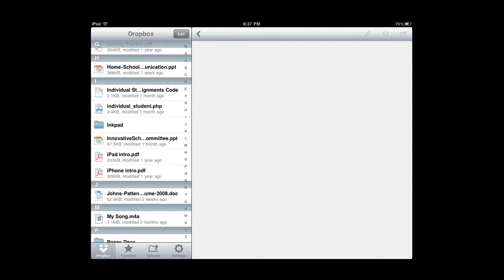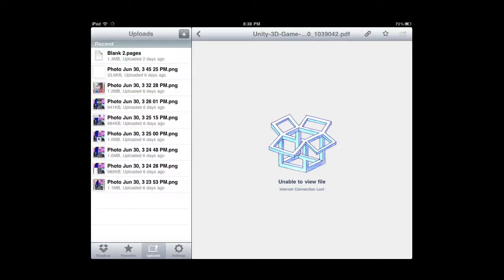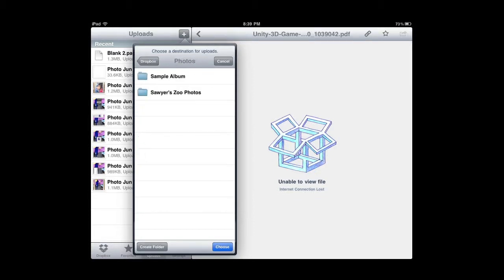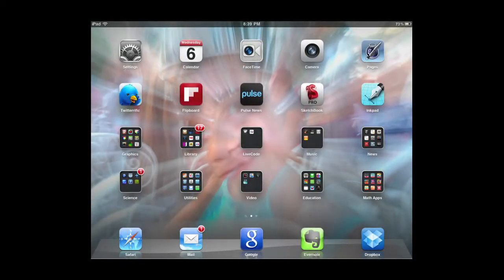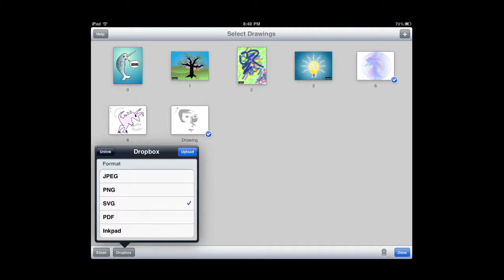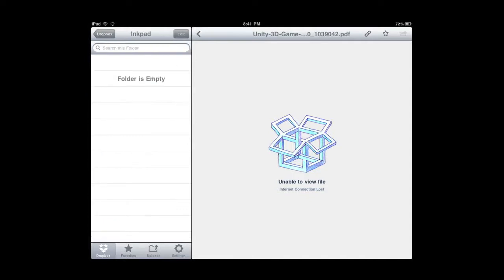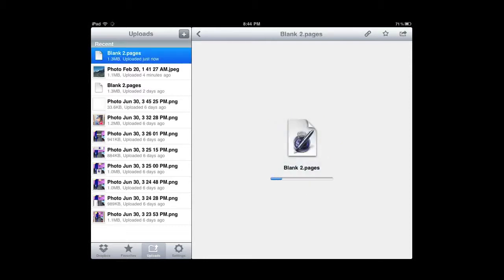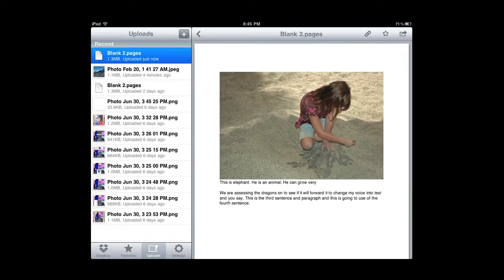Apps Tutorial - DropBox App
Short introduction and tutorial on using the iPad app DropBox